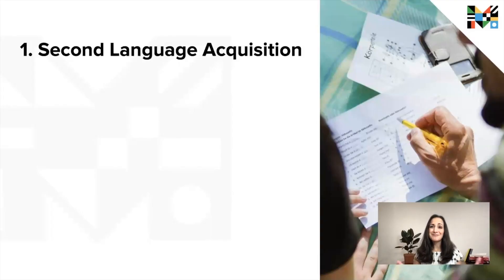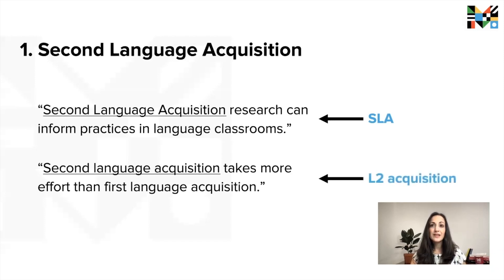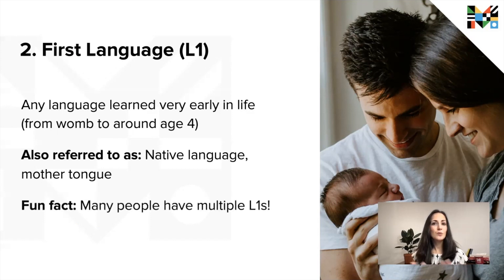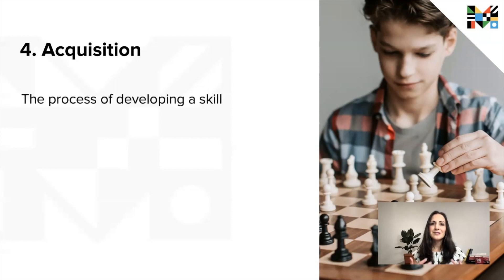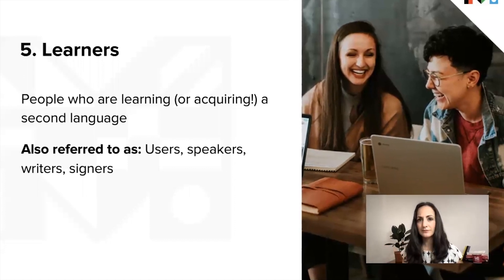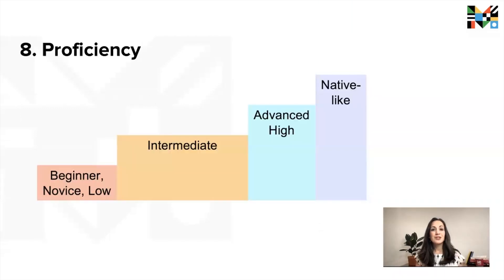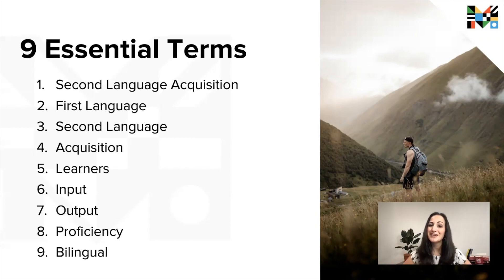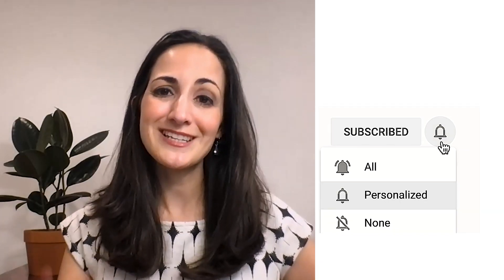The 9 Essential Terms of Second Language Acquisition | Science Behind Language Learning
Looking forward to more adventures in Second Language Acquisition (SLA), but don’t quite know where to start? Have no fear! In this video, your guide Kaitlyn Tagarelli (Linguist, PhD), will walk you through the 9 essential terms that you'll need to take with you on your journey into the world of SLA. Some of these terms might not be new to you, but we suspect that the way linguists use them, might be!

To download our slide deck and printable flashcards we mentioned in this video, or if you’d like the blog article that accompanies this episode,

And remember – language is an adventure. Enjoy the ride!

Wondering what languages were used in today’s episode?
Italian | Ciao can mean both “hello” and “goodbye”
Japanese | こんにちは (konnichiwa) and じゃあ、また (jaa, mata) mean “hello” and “see you later”
Interested in learning Italian or Japanese, or one of the other 70+ languages that the Mango app offers?

Kaitlyn Tagarelli (PhD, Georgetown University) is a Linguist and the Head of Research at Mango Languages. She holds a Ph.D. in Linguistics from Georgetown University, specializing in how the mind and brain learn languages. Aside from geeking out about all things neuroscience and linguistics, she loves hanging out with her family at their Connecticut home, trying to convince them to speak French with her.